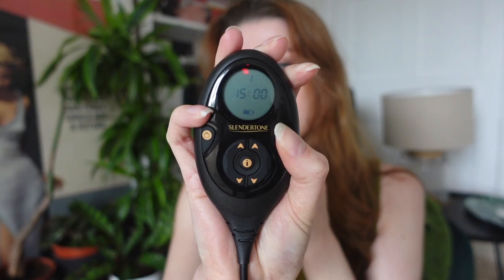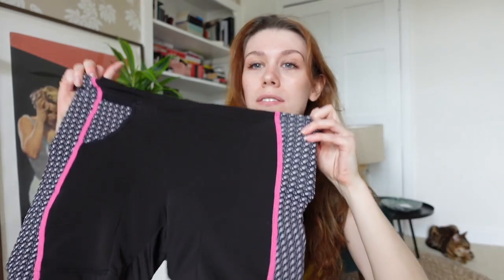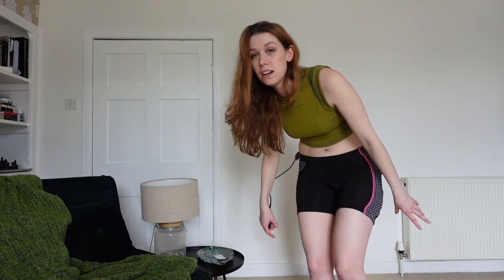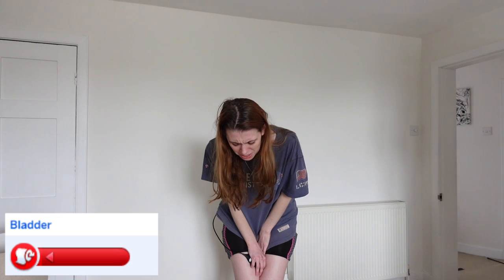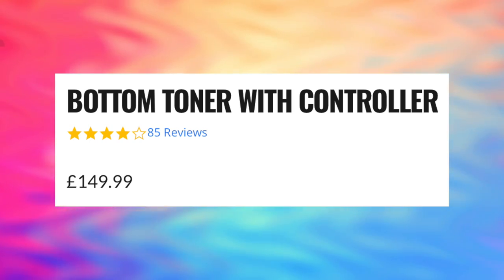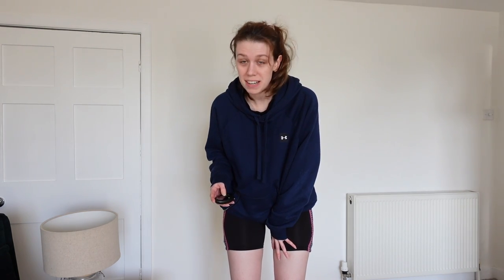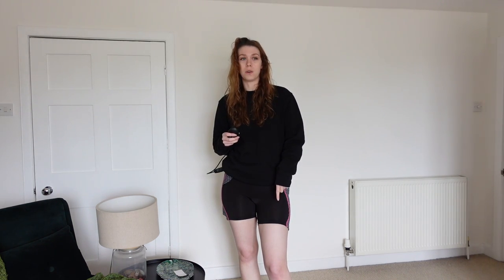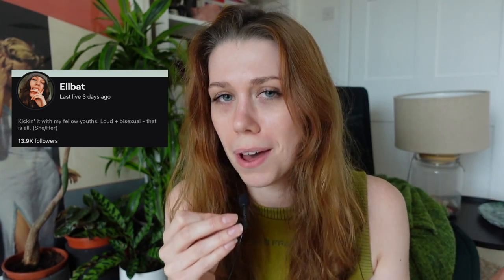I Tested Shorts that “Grow Your Booty” Without Exercise